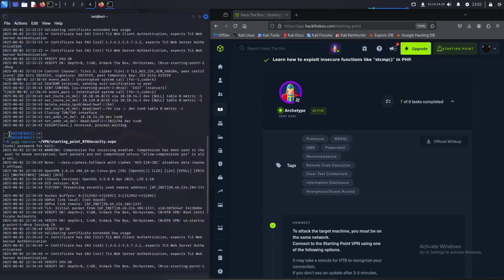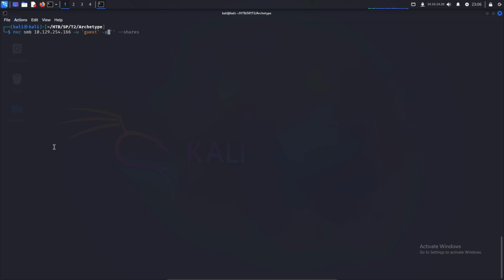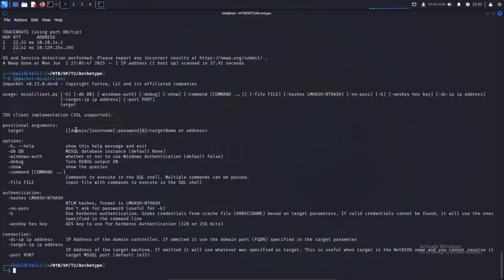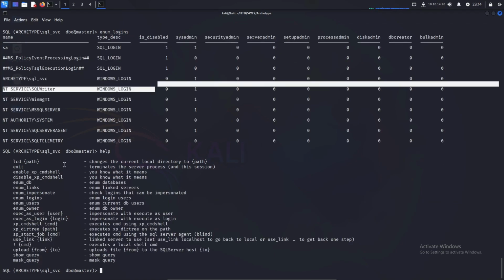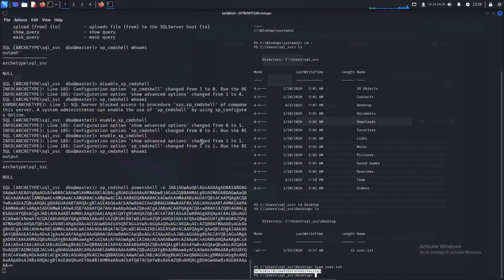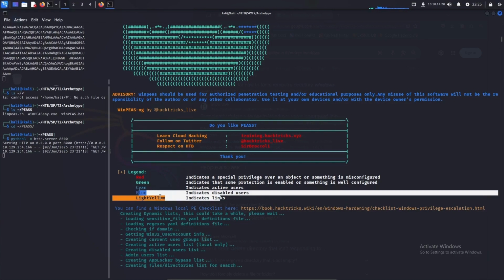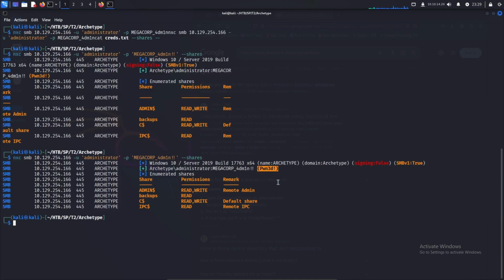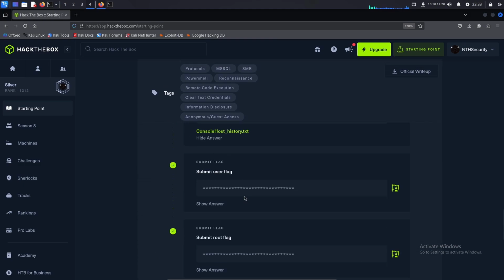Shell By Shell -- MSSQL Hacking! | Hack The Box "Archetype" Walkthrough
Welcome to Shell By Shell! This is a beginner-friendly offensive security series where we will break down HTB's Starting Point machines step-by-step. Whether you're brand new to hacking or just want to finally understand what each command actually does, this series is built to boost confidence and bring clarity to ethical hacking concepts. We’ll go from enumeration to root, one shell at a time.

So please, open up your Kali VM and follow along as we dive into Tier 2, Box 1: Archetype! 💂

*If not listed, all other tools should be Kali native (e.g. nmap, smbclient, ftp, telnet, etc.)*

🕰️Time Stamps:

0:00 - Intro and VPN Recap
0:45 - Running and reviewing nmap
3:55 - Authenticating to SMB with guest access
5:10 - Downloading the contents of the backups share w/ smbclient
5:30 - Discovering sql_svc credentials, and authenticating to MSSQL with them
10:45 - Enumerating the MSSQL DB
12:00 - Using xp_cmdshell to give ourselves RCE and a proper shell
17:00 - Transferring and running WinPEAS on the box
21:15 - Finding PS History file which stores Admin creds
22:45 - Logging into the box as Administrator w/ evil-winrm
25:15 - Answering machine questions
27:40 - Outro